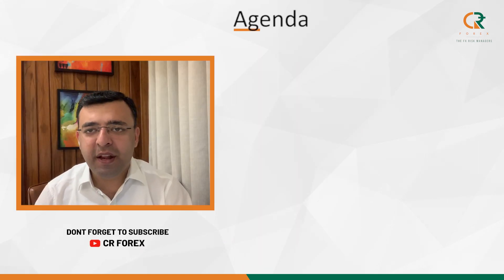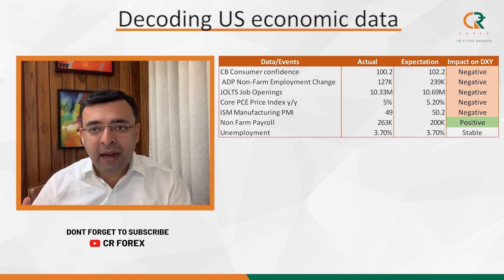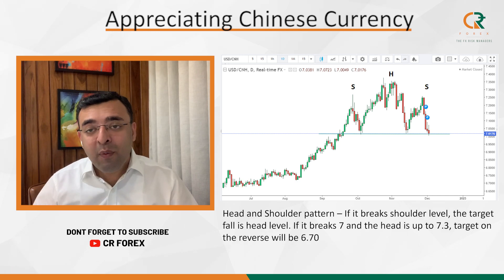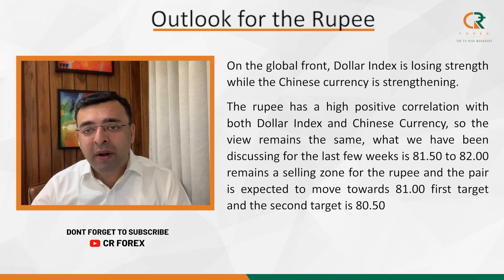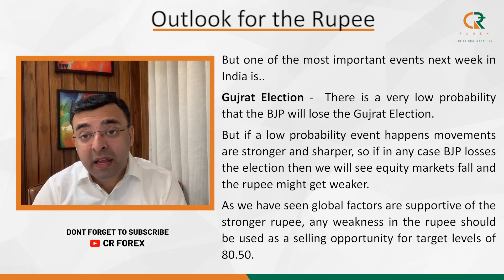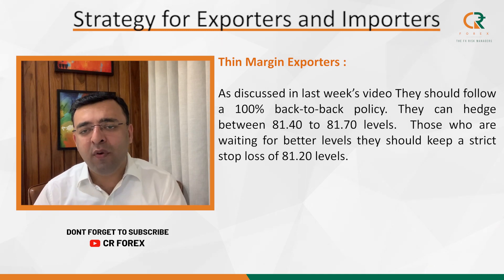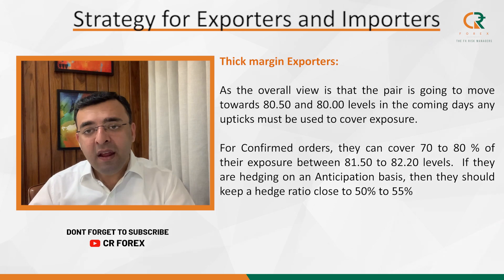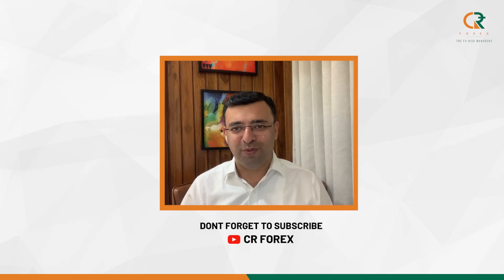US Economic Data & Outlook on Currency